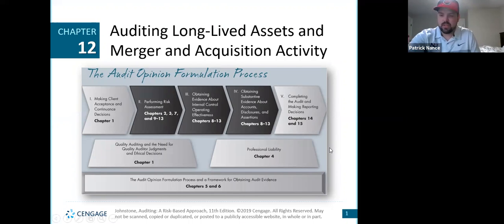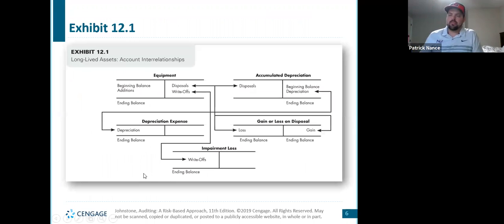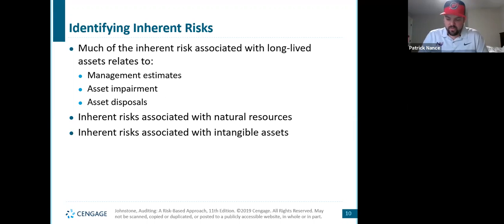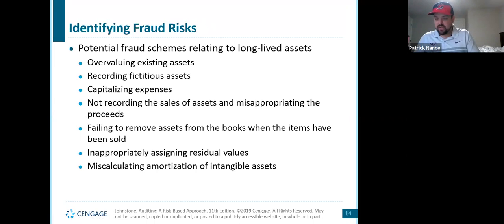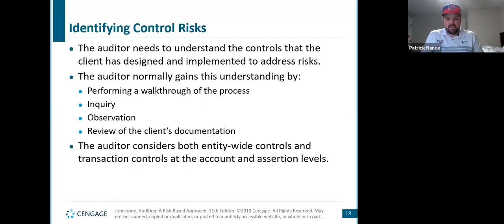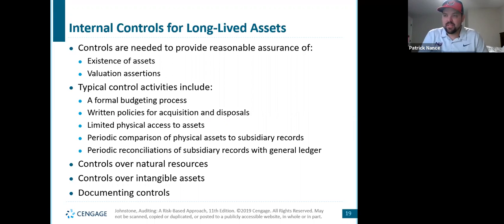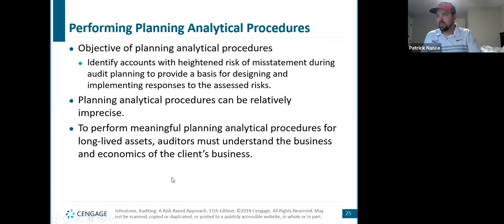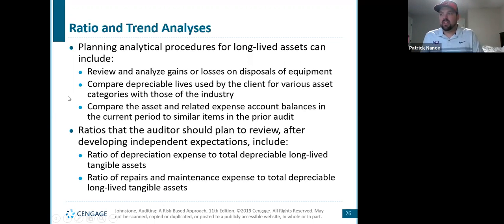Auditing Chapter 12 Lecture 1